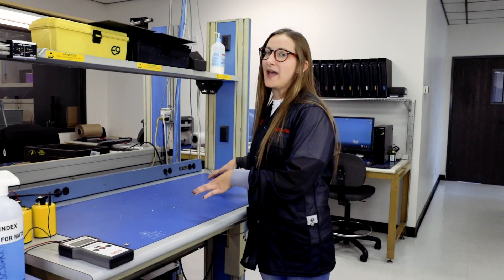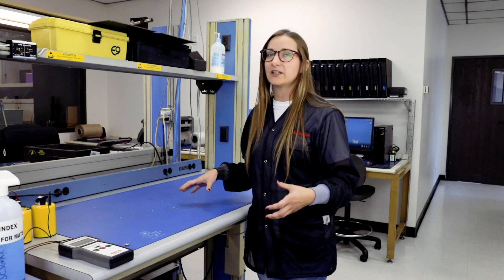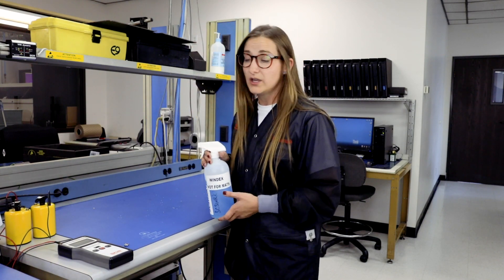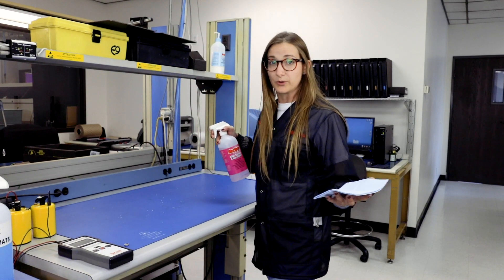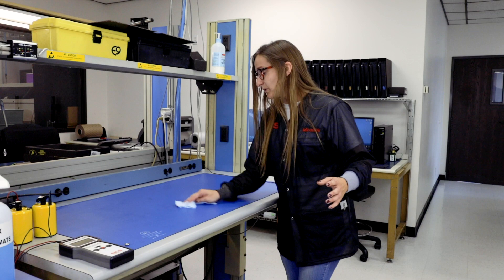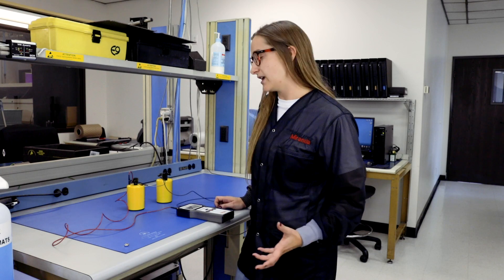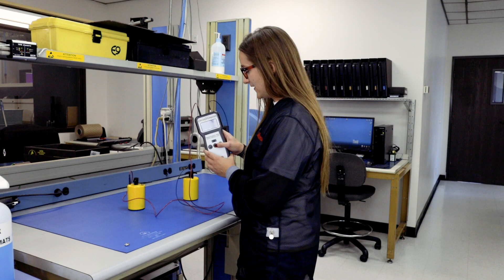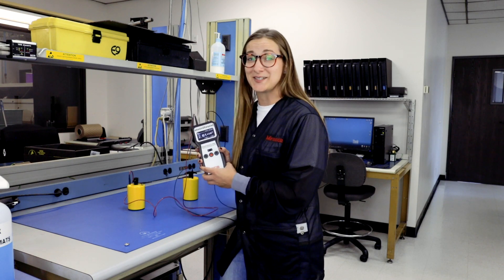SCS - A Minute with Miranda - Cleaning an ESD Worksurface Mat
Welcome back to "A Minute with Miranda." This week we will be covering how to properly clean an ESD Worksurface Mat.

For optimum electrical performance, the ESD worksurface mat surface should be cleaned regularly using a recommended ESD mat cleaner. Per the ESD Handbook ESD TR20.20, “Ensure that cleaners that are used do not leave an electrically insulative residue common with some household cleaners.” We recommend using Reztore ESD Surface and Mat Cleaner. Reztore is alcohol free and does not contain silicone or other substances that will leave an insulative residue or inhibit the performance of the ESD worksurface mats.

After cleaning the ESD worksurface mat with Reztore it is recommended to test the surface to ensure that all insulative contaminates such as dirt and grime have been removed from the mat. SCS worksurface mats meet the ANSI/ESD STM4.1 and ANSI/ESD S20.20 required limit of 1 x 10^6 to less than 1 x 10^9 ohms for Rtt and Rtg and the recommendations of ANSI/ESD S4.1.